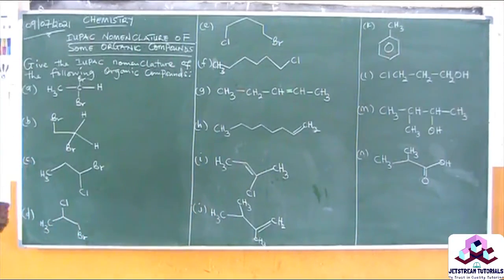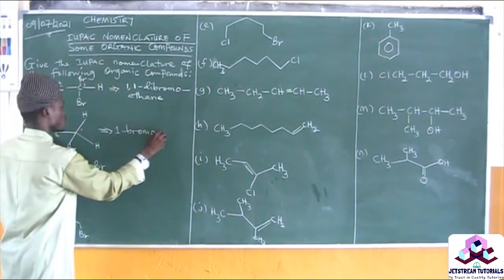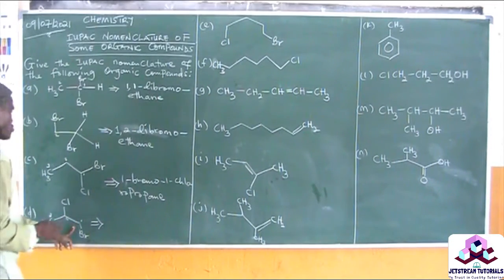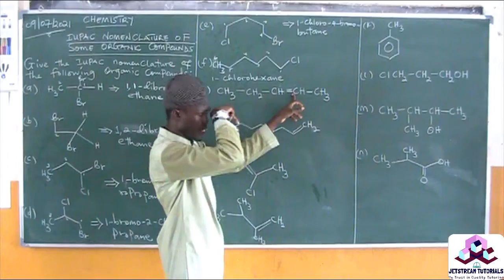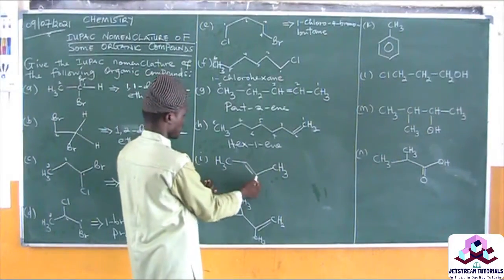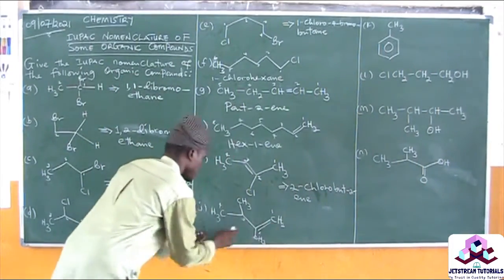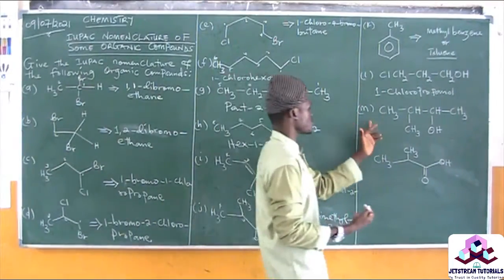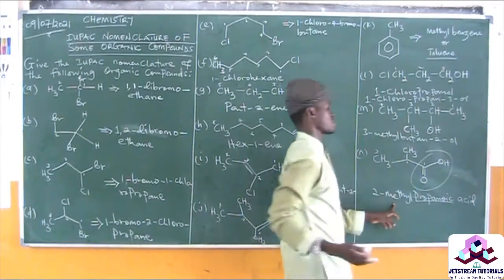IUPAC NAMES OF SOME ORGANIC COMPOUNDS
In this tutorial video, IUPAC names of some organic compounds such as saturated alkanes, unsaturated alkenes, substituted alkanes, alkanols and carboxylic acids are mentioned!